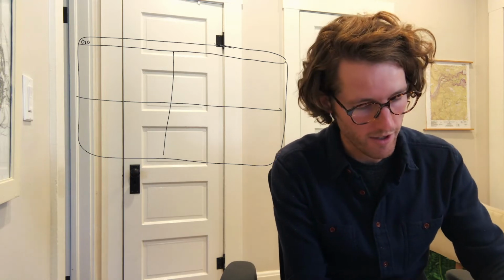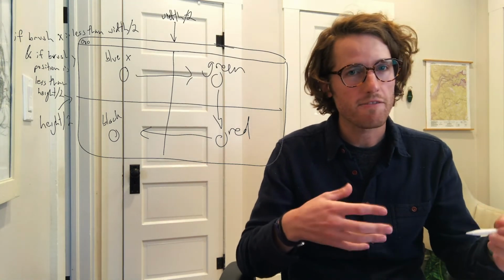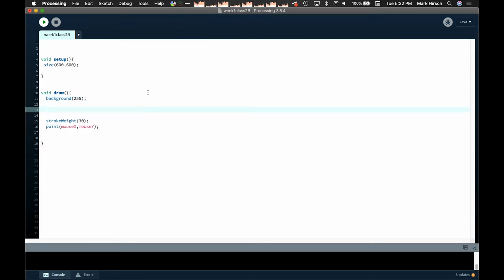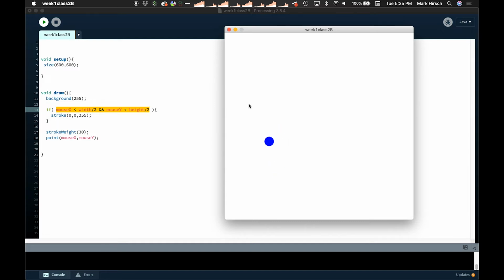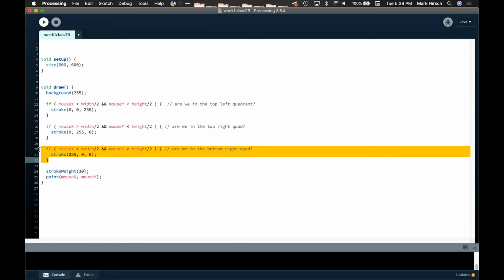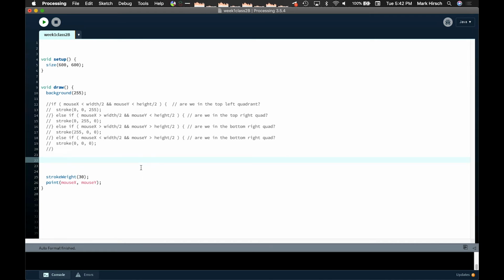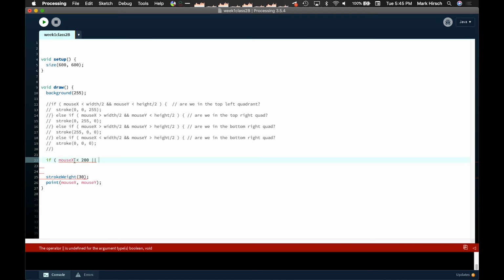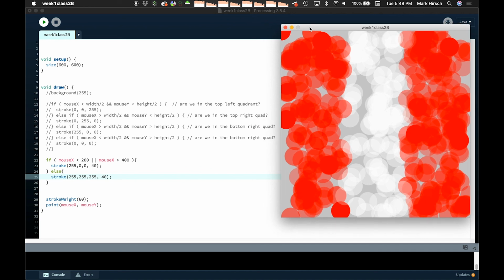Art22 - Week1 Class2B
conditional statements, dynamic drawing